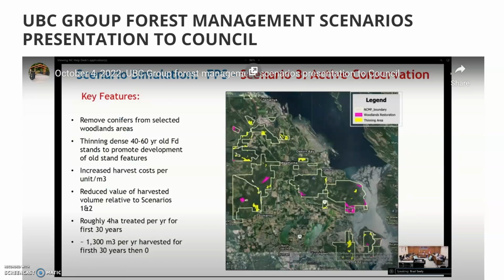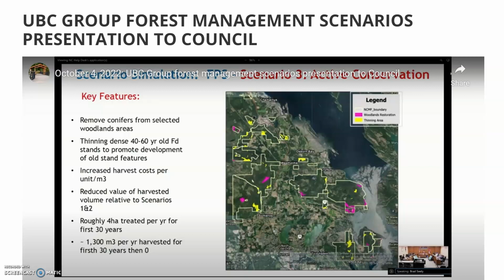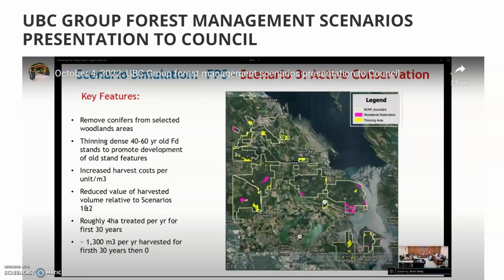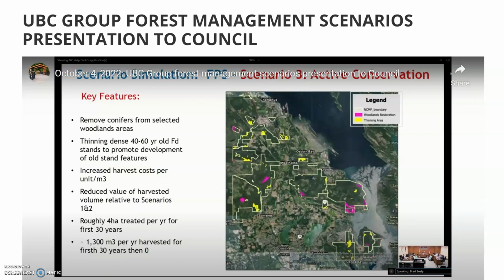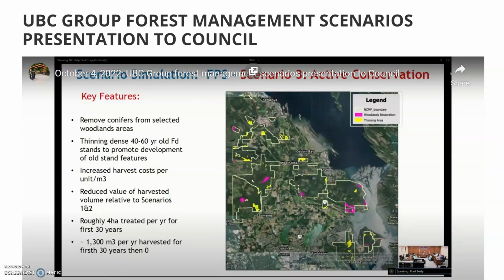UBC Forestry Presentation - Active Conservation